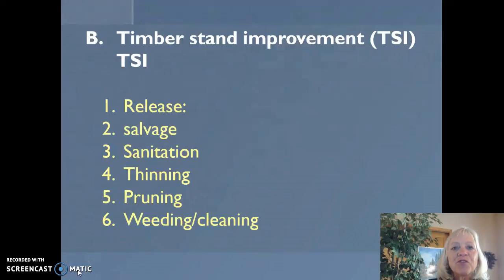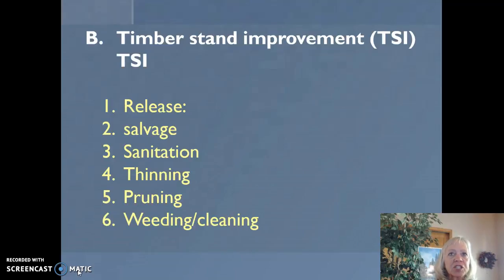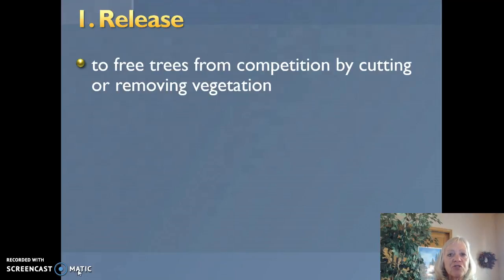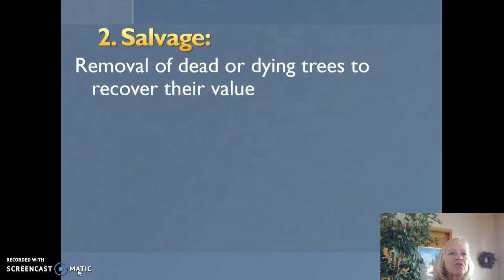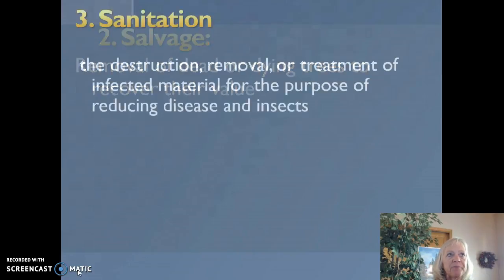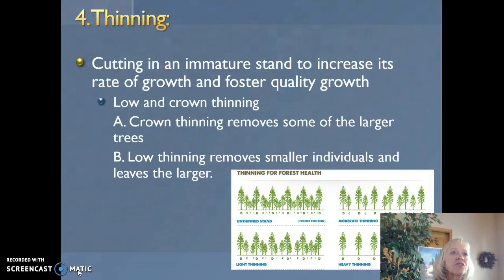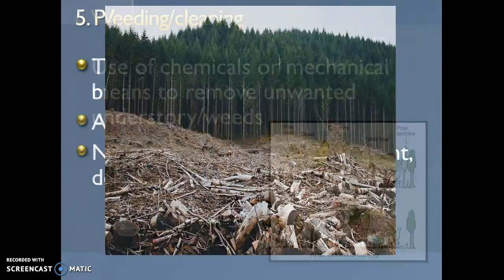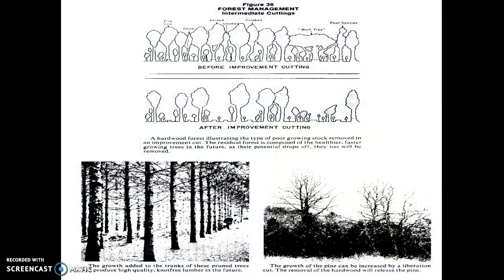Forest Management - Part Two